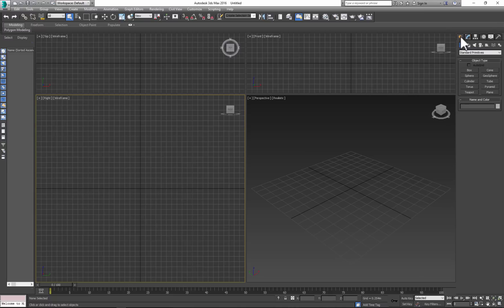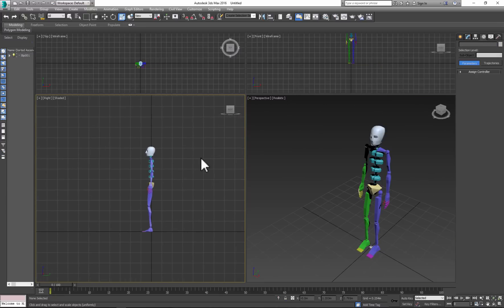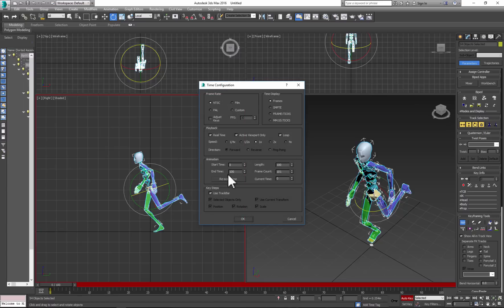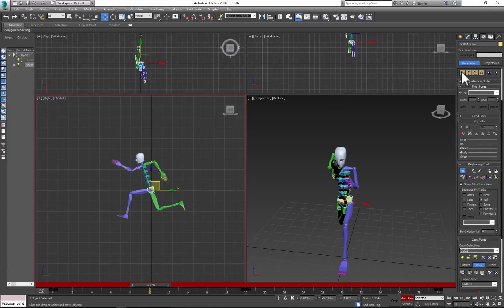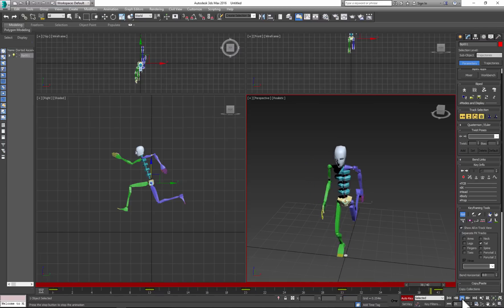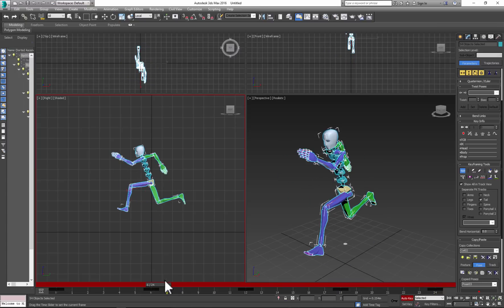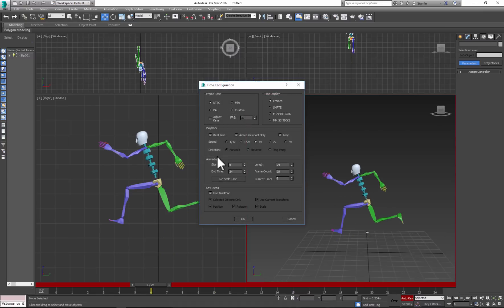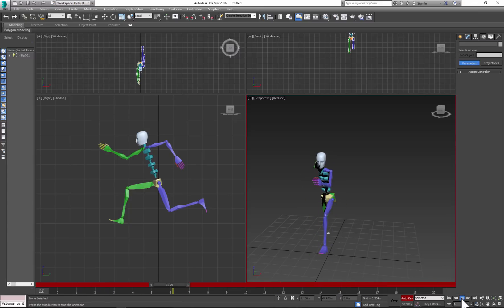Autodesk 3ds Max Biped Basic run cycle: Game Animation 1 - Class lecture recap